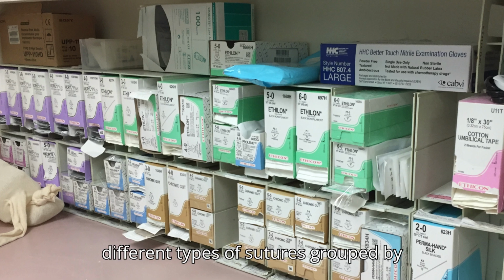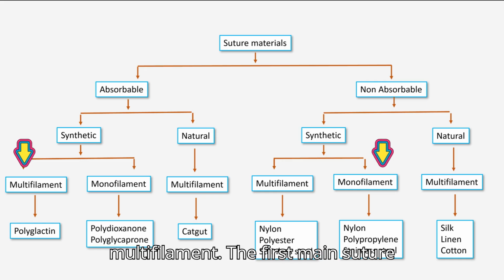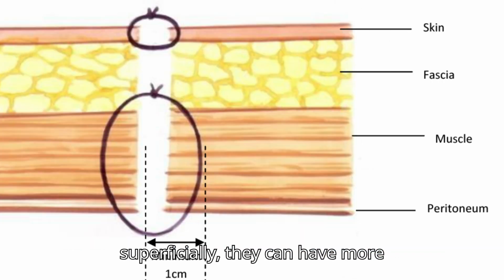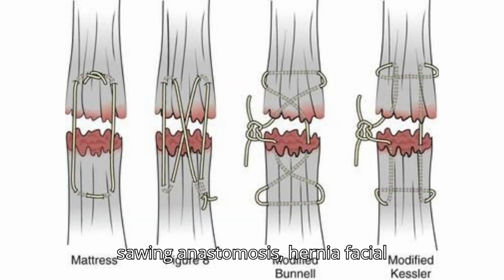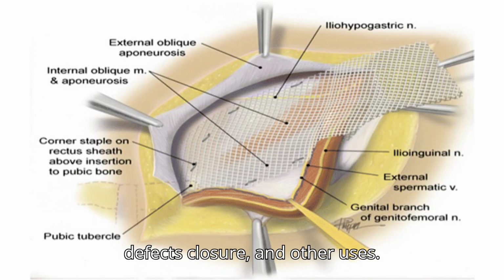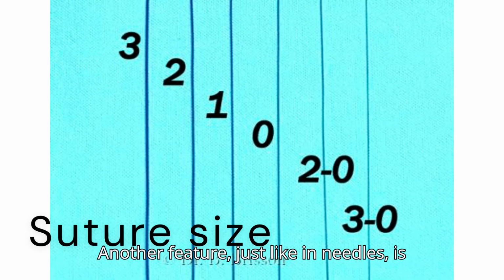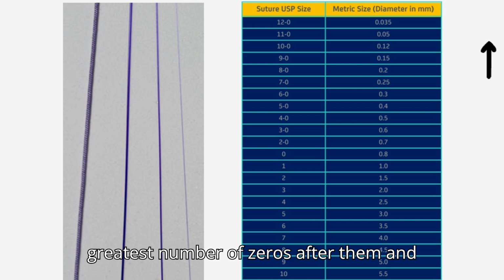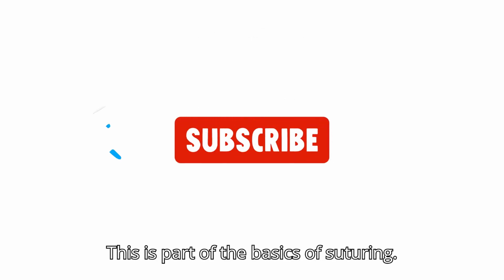Basics of suturing - Suture materials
In part 2 of the basics of Suturing, we explore different characteristics of suture material, what is an ideal suture and their various uses.